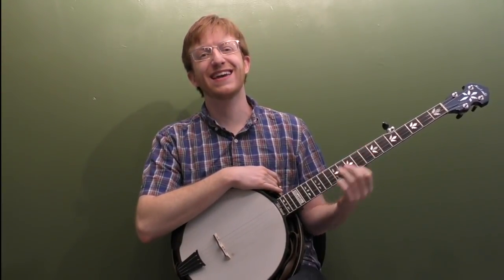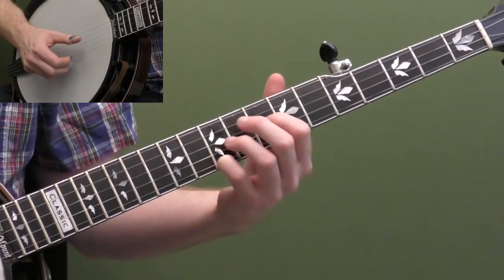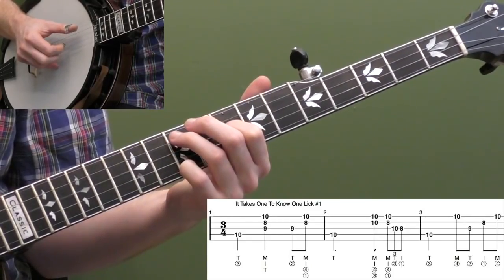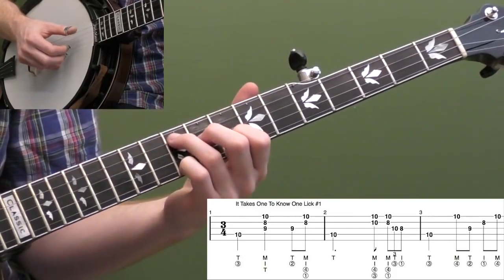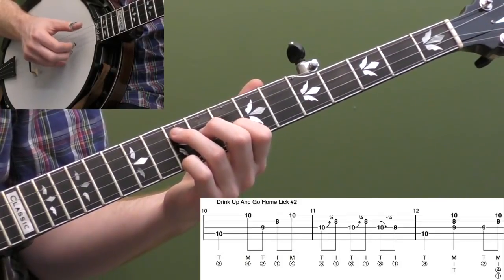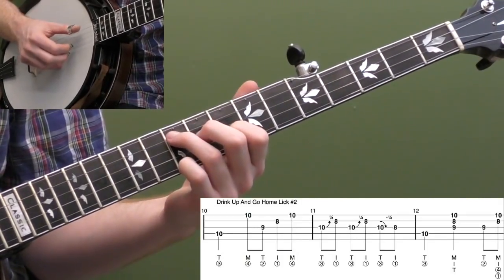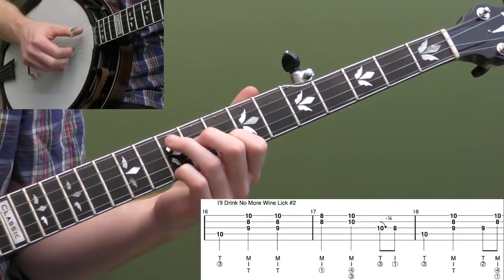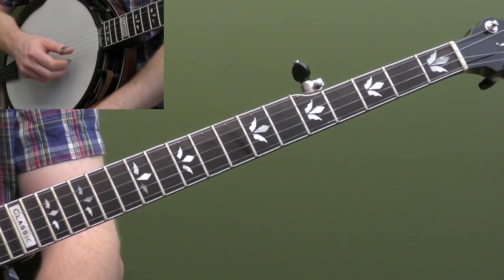Free Banjo Lesson: 3/4 Time Backup Licks (Jimmy Martin Style)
Get this free lesson by signing up for the basic membership and get access to dozens of lessons!